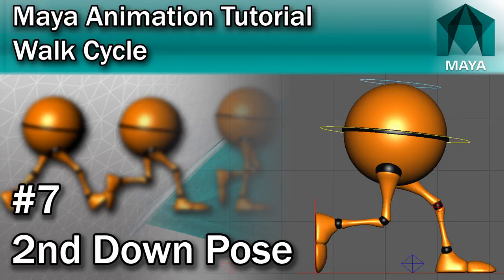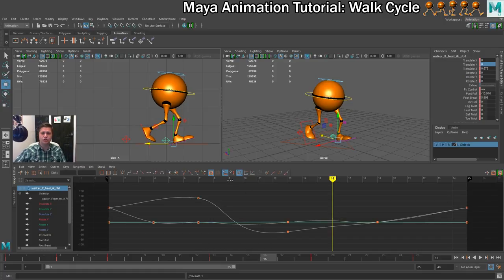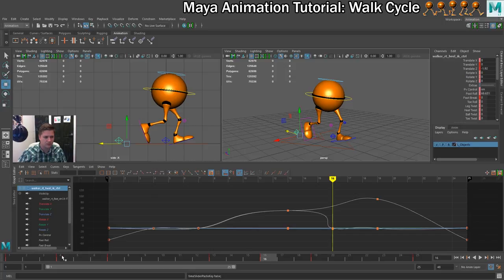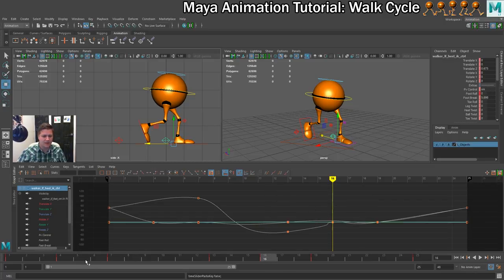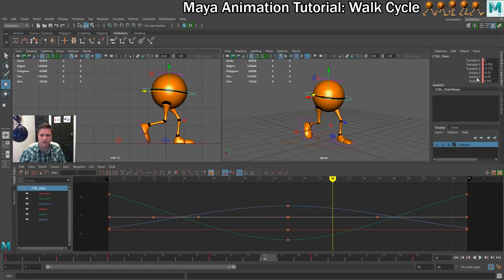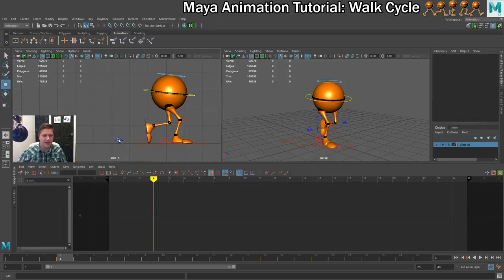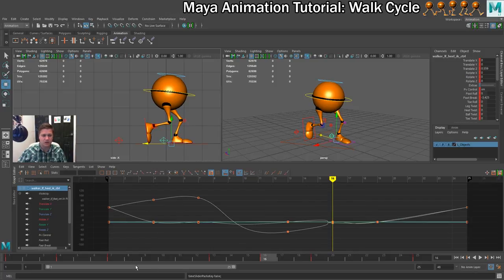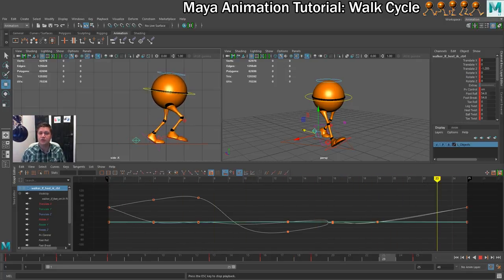Maya Walk Cycle Tutorial #7 Setting the Reverse Down Pose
In this part of my Maya Walk Cycle Animation Tutorial series, you will learn how to set the reverse or 2nd down pose by reversing the pose you created in the previous step.